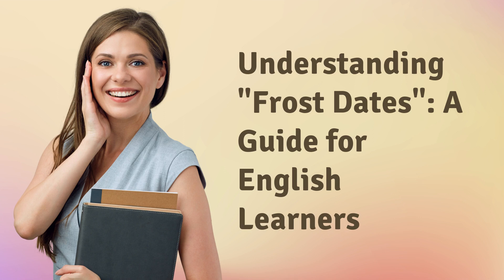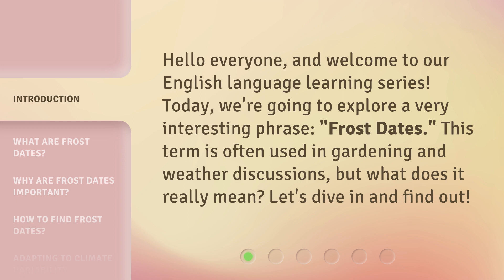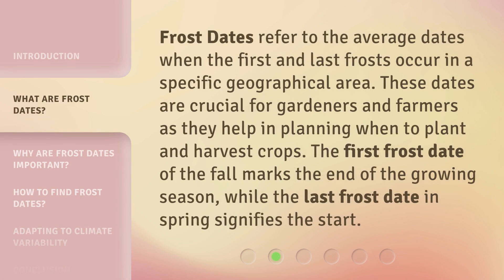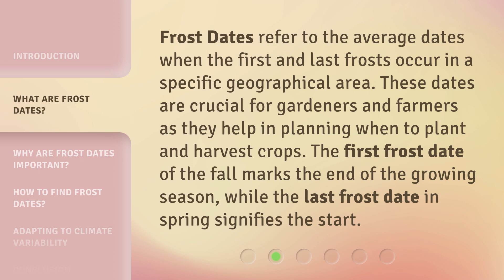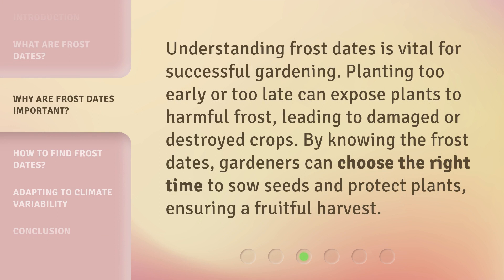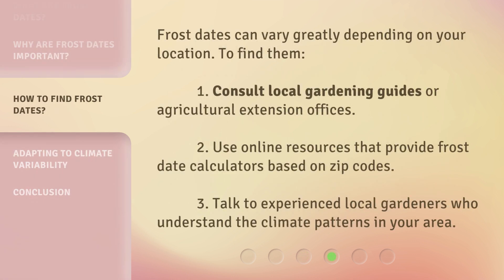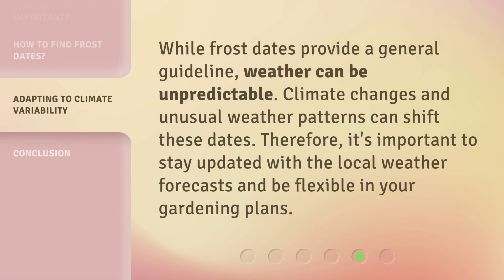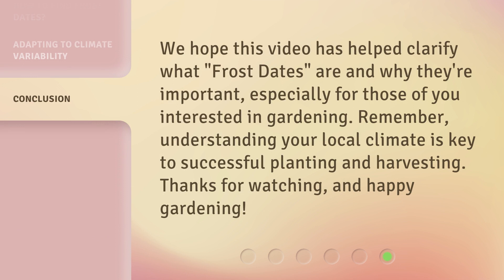Understanding "Frost Dates": A Guide for English Learners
Cracking the Code: Mastering Frost Dates for English Learners • Unlock the secrets of frost dates in this comprehensive guide designed specifically for English learners. Learn how to navigate the intricacies of frost dates, ensuring successful gardening and farming. Discover the essential tips and tricks to make the most of your growing season and maximize your harvest. Don't let frost dates freeze your dreams - watch now and become a frost date expert!

00:00 • Introduction - Understanding "Frost Dates": A Guide for English Learners
00:28 • What are Frost Dates?
00:53 • Why are Frost Dates Important?
01:16 • How to Find Frost Dates?
01:42 • Adapting to Climate Variability